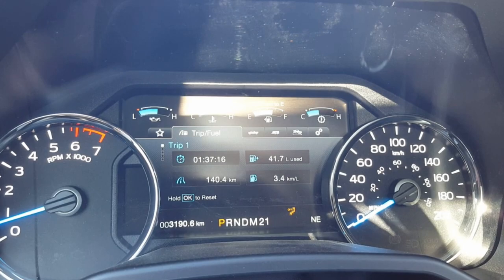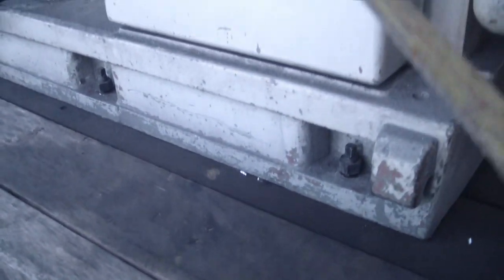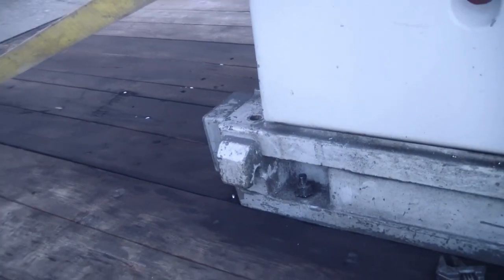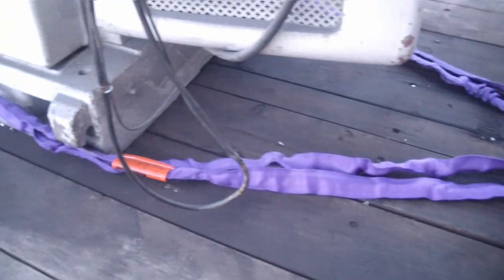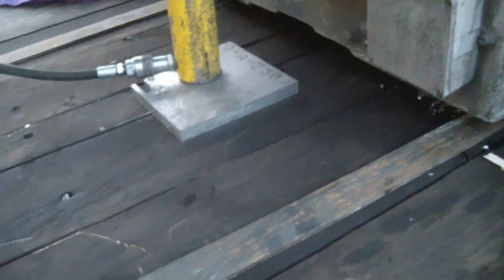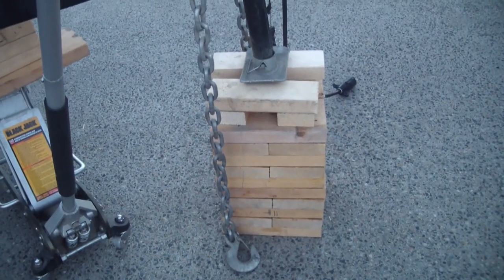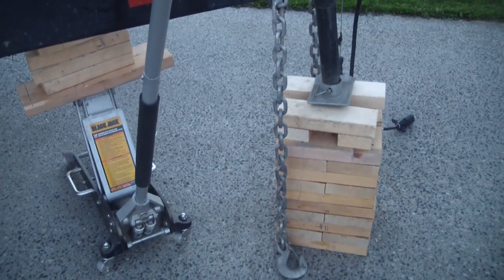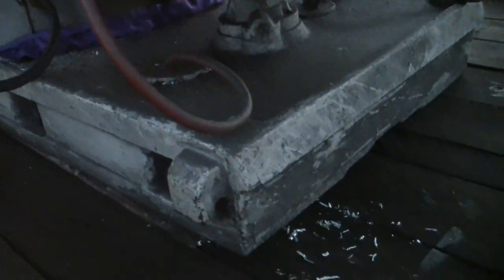How to move heavy iron SOLO. Cheap, Dirty and Downright Dangerous.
"Everybody wants to be a bodybuilder but nobody wants to lift no heavy ass weights." -Ronnie Coleman
This is the poorman's way to sling heavy iron around. No friends to help? No budget for cranes? No problem! The Egyptians built the pyramids, surely we can get a 5000LBS machine into the shop. Wear you safety squints and watch your toes, this is gonna get sketchy!
If you'd like to be a part of making vids please consider tossing a coin towards the channel's long term projects